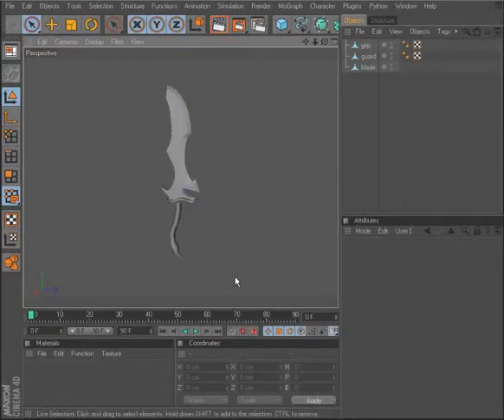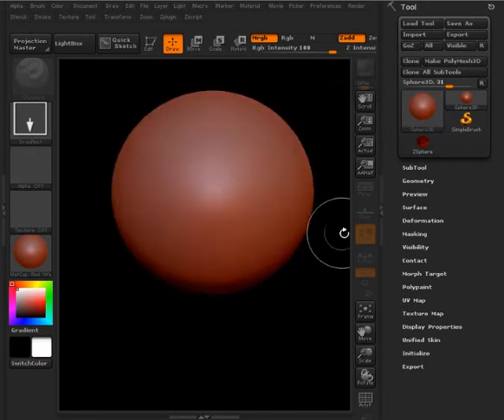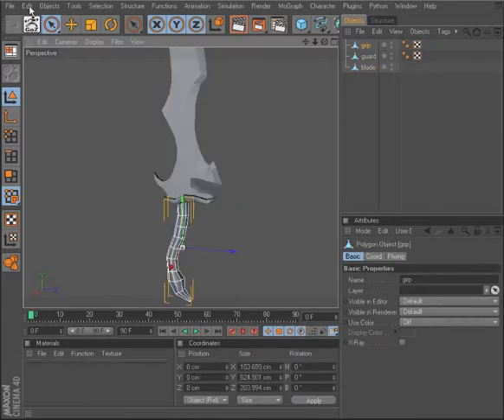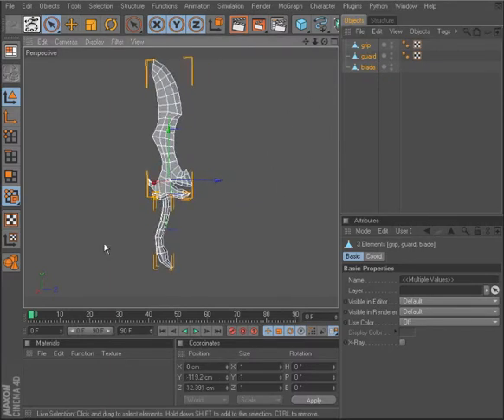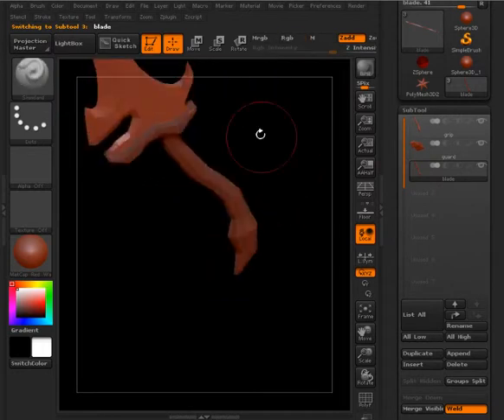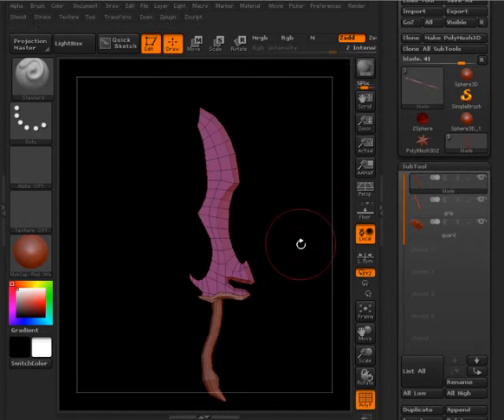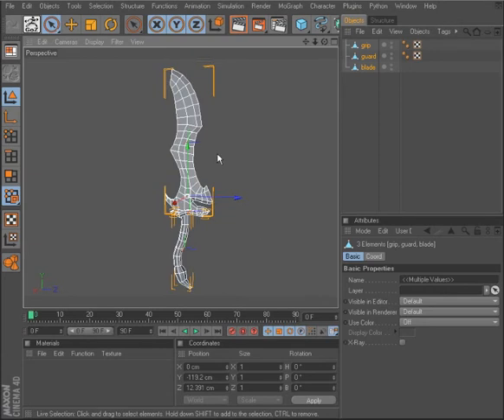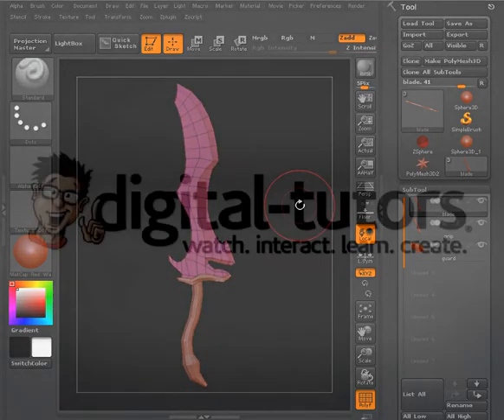Creating Game Weapons in CINEMA 4D and ZBrush - 06 Transferring geometry to ZBrush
From Digital Tutors Creating Game Weapons in CINEMA 4D Part 6